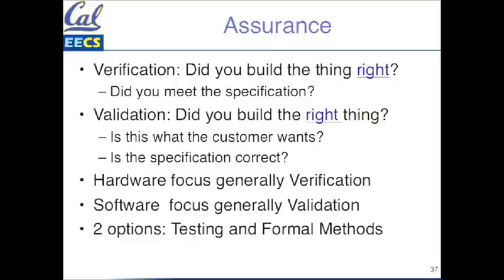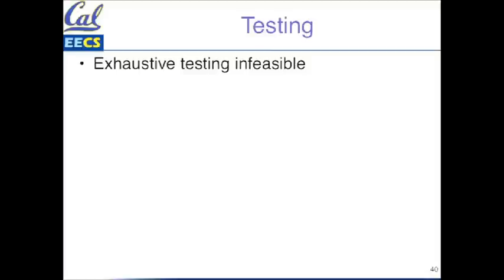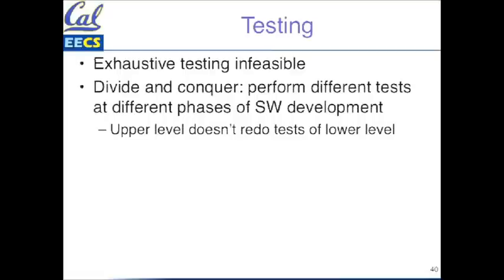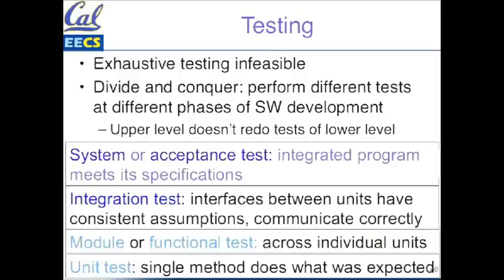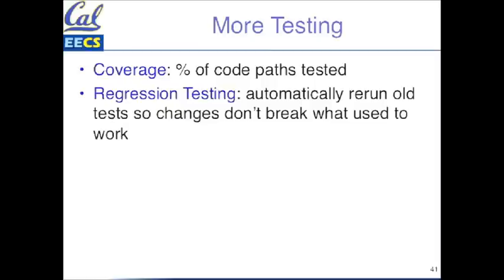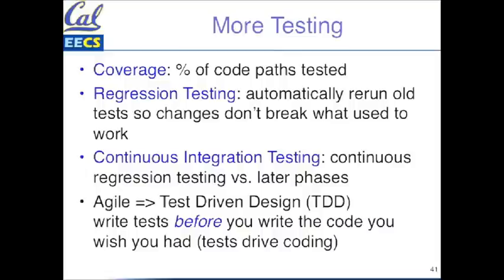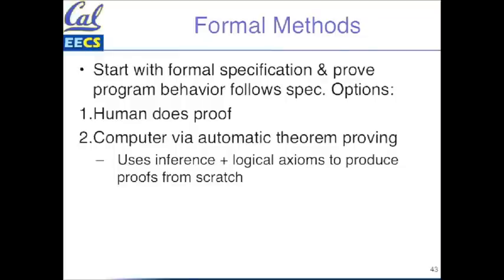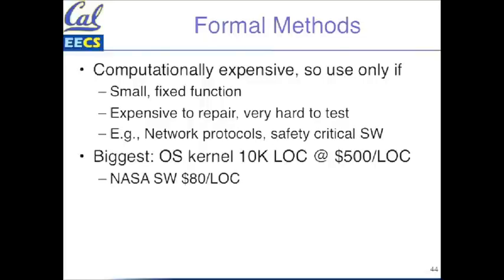SaaS. 1.4 - Assurance. Russian subtitles.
Русские субтитры. Перевод Galiya Khasanova.  Помочь с переводом остальных частей